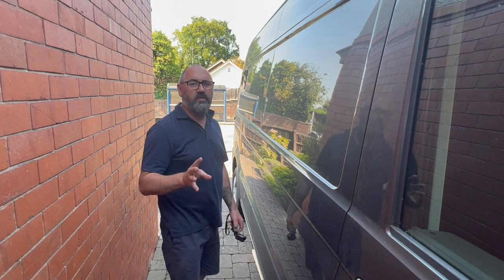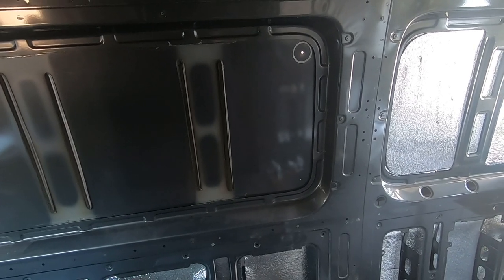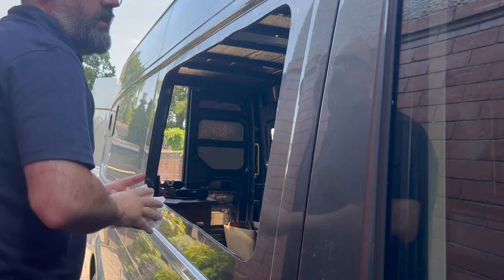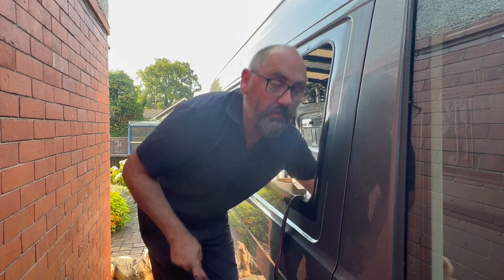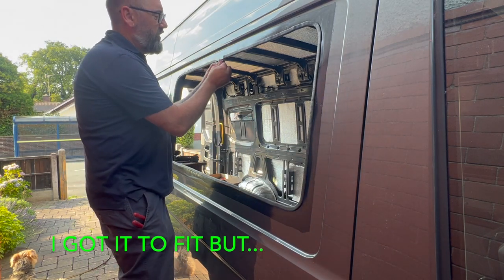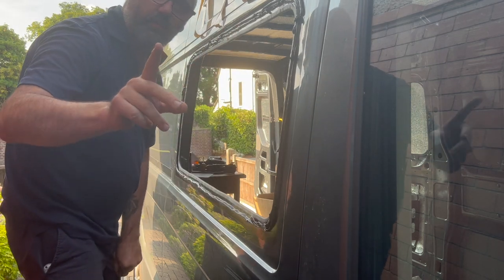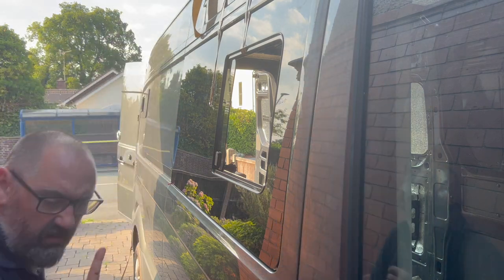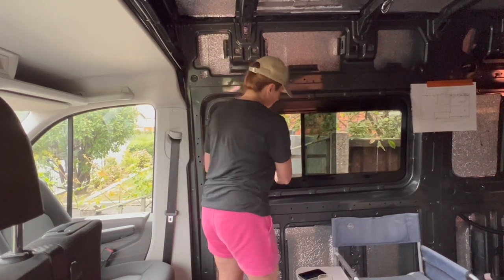VW Crafter Conversion EP5. Fitting the side windows.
Here we go again, taking a grinder to our lovely van. But, you can't make an omelette without breaking a few eggs. Plus, it's one more step along the journey of van to camper.

A van build series for anyone interested in converting a VW Crafter, Mercedes Sprinter, Ford Transit or any other large van to be honest.

If you love vanlife, Campers, VWs, van conversions, CHPT3s, Airedale Terriers or general toil and sweat, this series may be for you. Join us whilst we build our dream and have a few adventures along the way. Some tips and advice may help you on your journey and some of our adventures may appeal to you. Come and join us, there may even be a Brompton cycle ride or two.